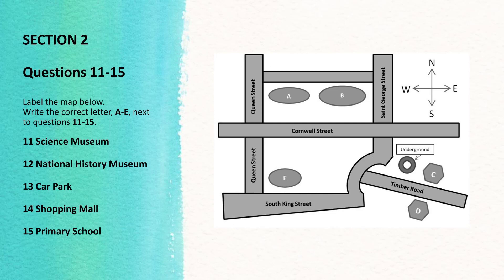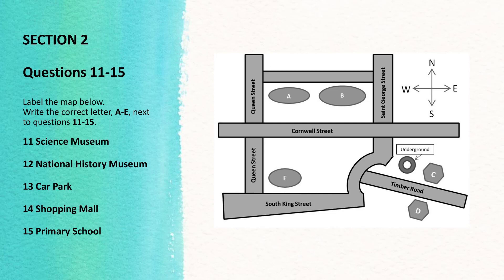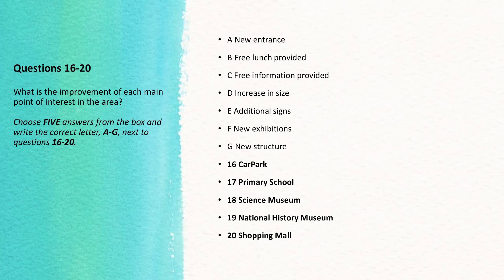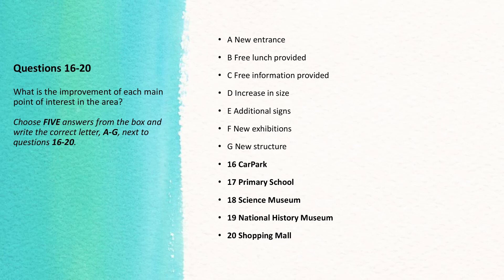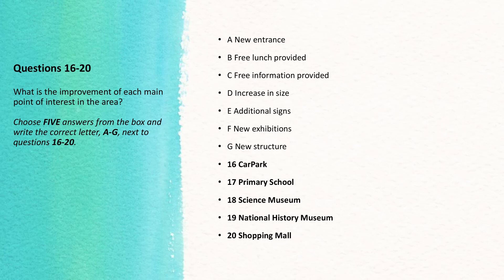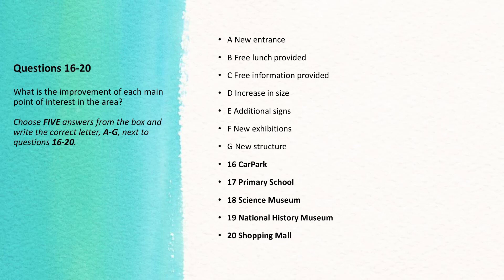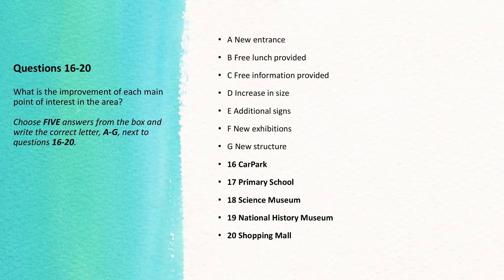Your Weekly ielts Listening Practice: Section 2 | Day 7